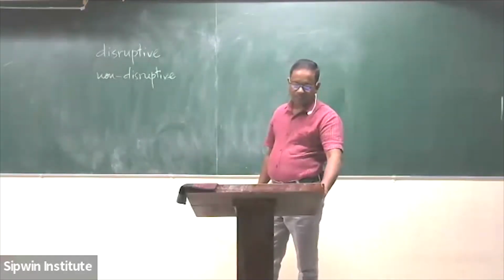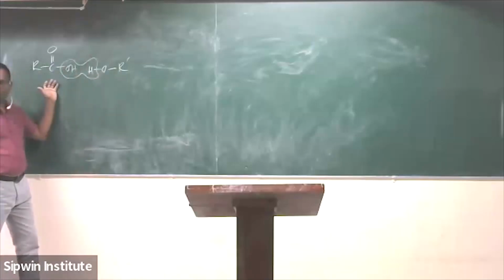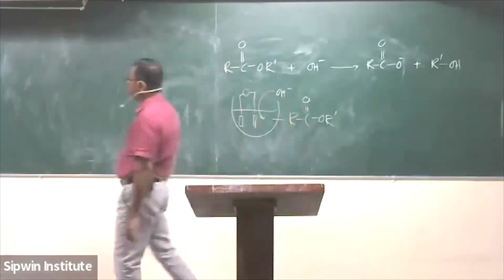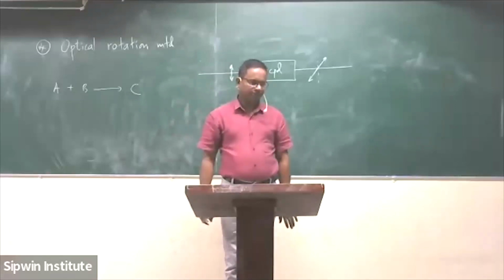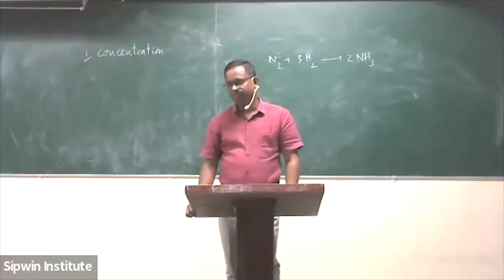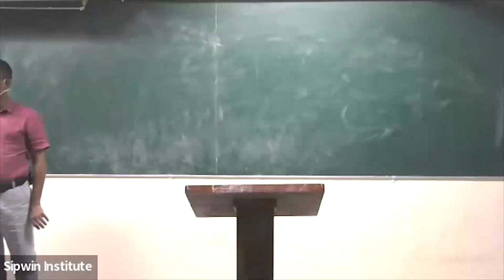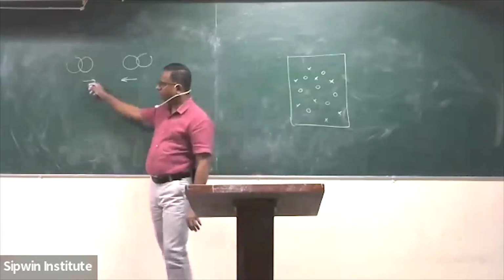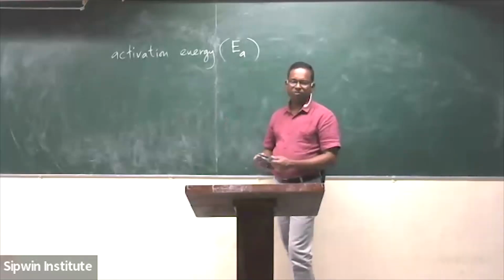2025 Chemistry Extra 2024-12-05 Part 01 | Cr Gamage